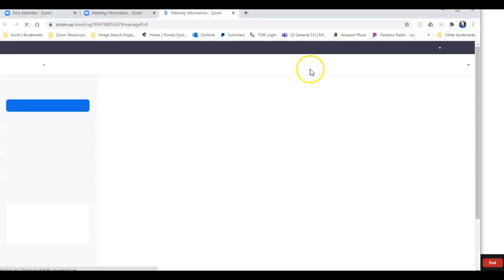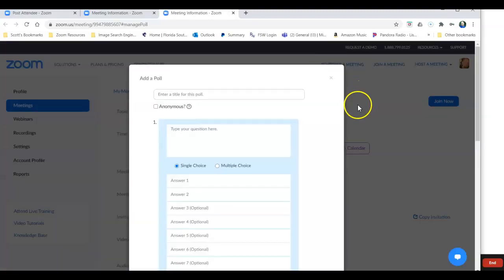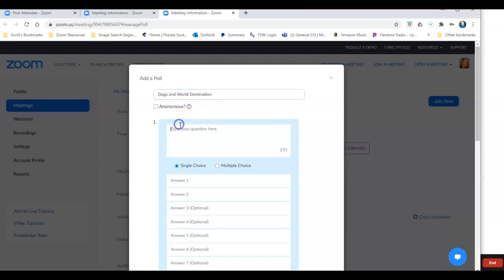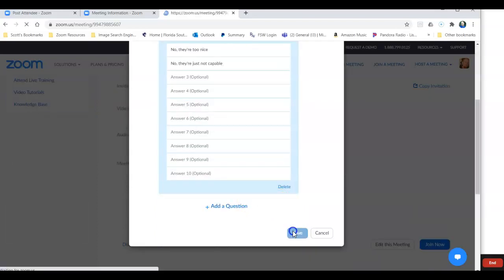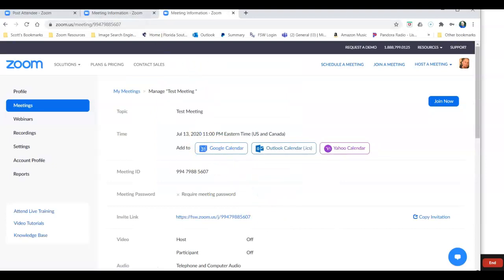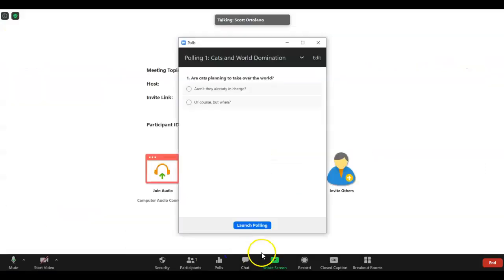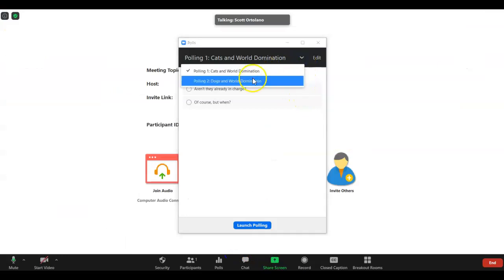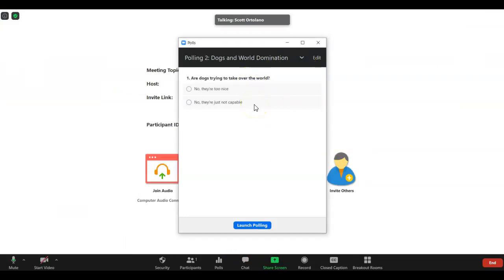How to Edit and Create Polls During a Live Zoom Class Meeting